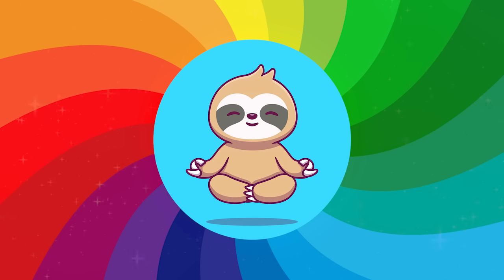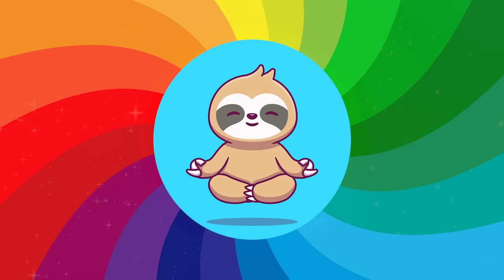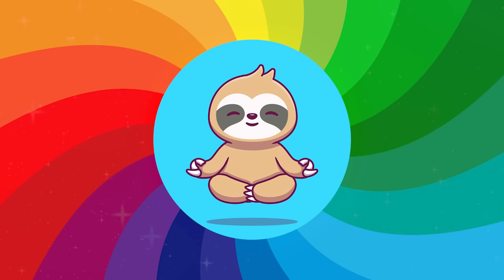Body Scan Meditation for Kids 🌈 5 Minute Kids Mindfulness Meditation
This Happy Minds body scan meditation for kids is a 5 minute guided mindfulness meditation to use your imagination's superpowers for developing greater focus, awareness, happiness and calm. This peaceful, mindfulness meditation for children teaches kids how to meditate, how to relax their minds and bodies, and how to do a body scan meditation with the help of a magical, mindful rainbow. 🌈

Kids will love practicing mindfulness meditation with this fun and soothing, guided experience to boost self-esteem, confidence, focus, resilience, happiness and inner peace. Perfect for a morning meditation for children or a sleep meditation for kids to relax at bedtime, this lovely journey teaches children the tools of mindfulness, breathing awareness, and an observation of their feelings in a positive, healthy and comforting way.

We hope you all enjoy this peaceful practice and wish you every blessing.

With our love and gratitude,

Happy Minds 🙏🏽🌟

Body Scan Meditation 🌈 5 Minutes Kids Mindfulness Meditation

"A Soothing Caress" - by Christopher Lloyd Clarke.
christopherlloydclarke.com.
Sleep Music Licensed by Enlightened Audio.